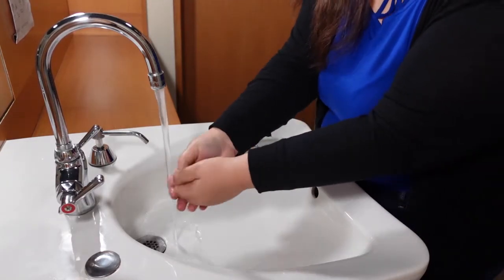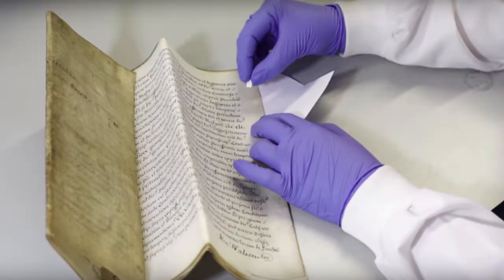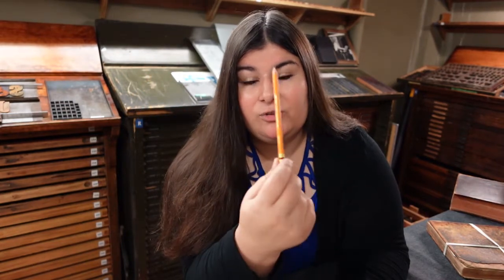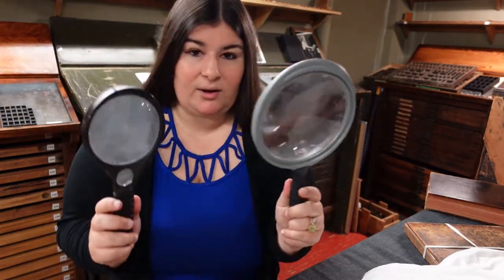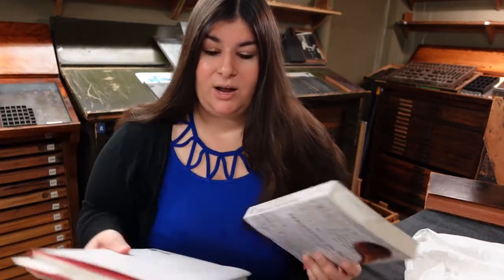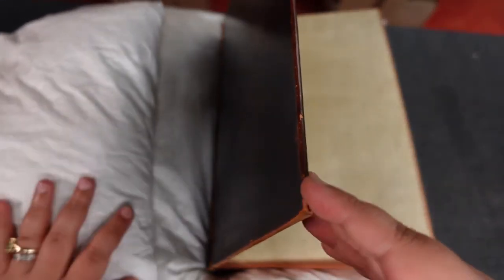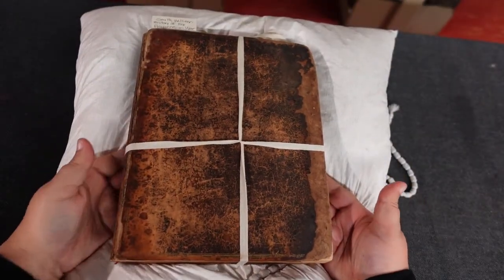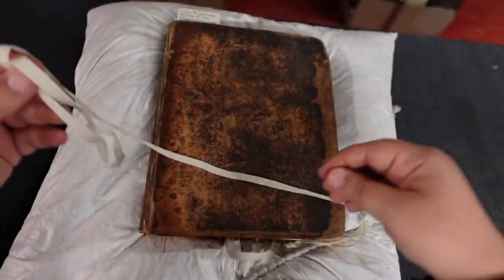How to Handle Rare Books at the Library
This video shows things to consider when handling rare books at the library in addition to: what not to do, and what you can ask your librarian to provide to ensure your research goes well.
Correction: I accidentally said "codex" once where I should have said just "book" as it was not on vellum or papyrus, or handwritten.
More Information on things Mentioned:
On White Gloves:
Smithsonian Libraries and Archives (and credit for photos used in video)